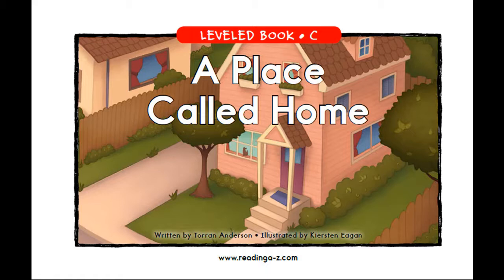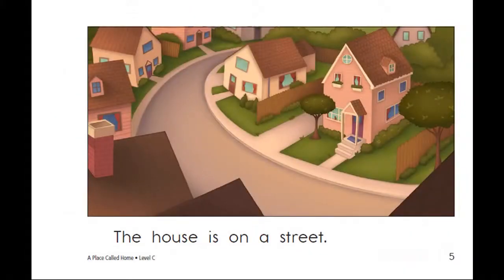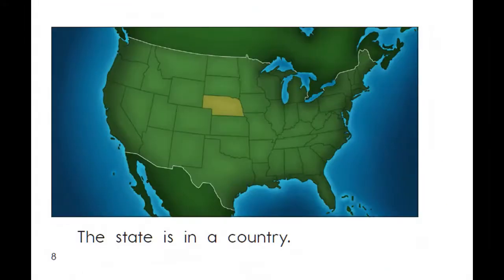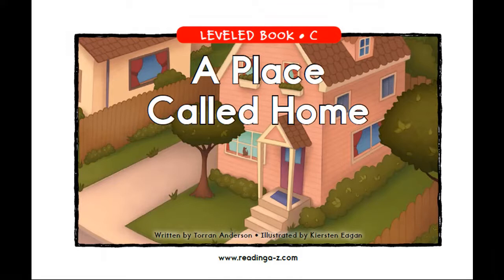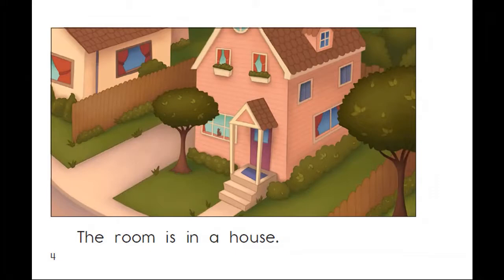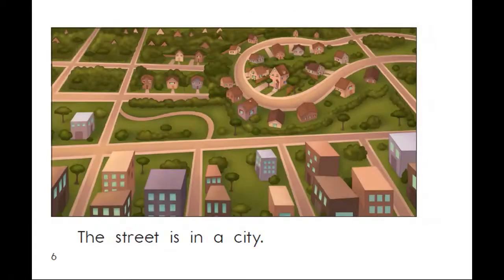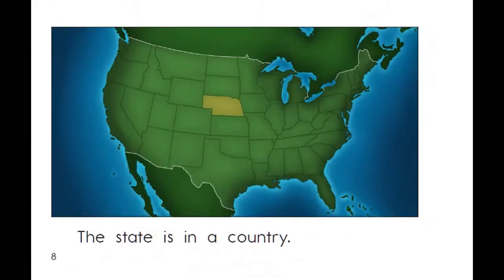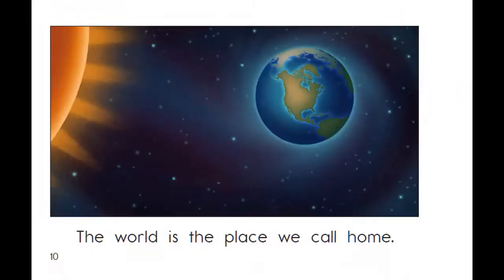A Place Called Home